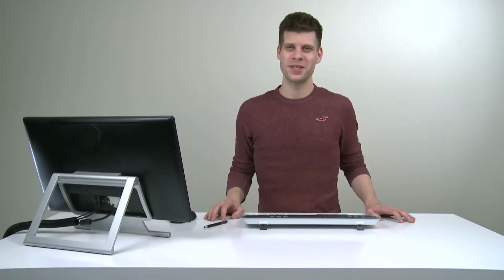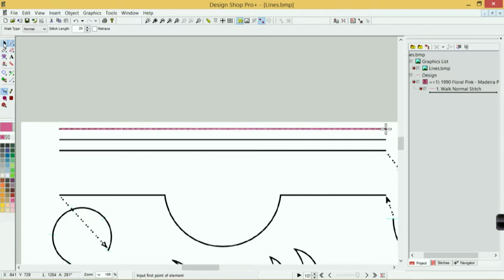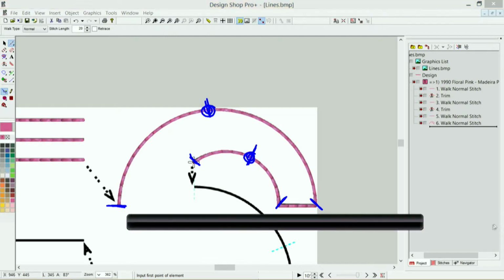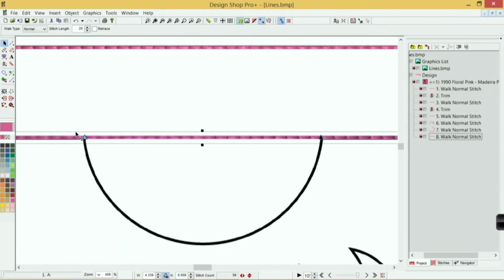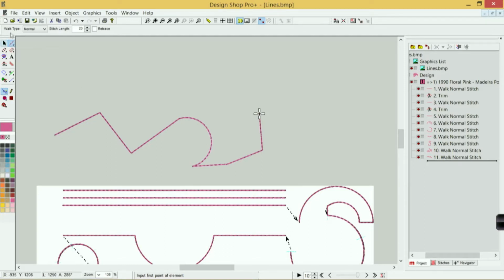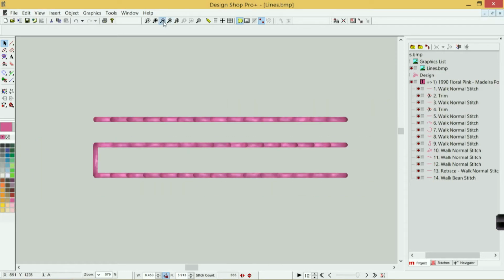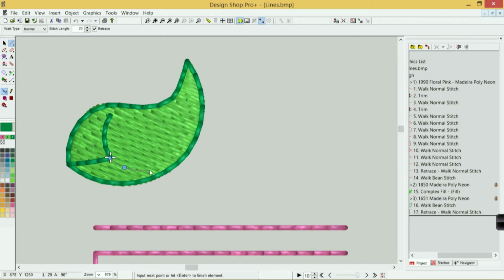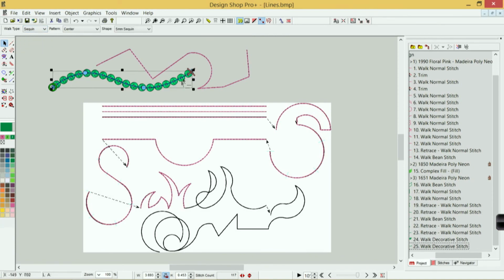DesignShop V9 ~ Walk Input Method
This DesignShop V9 video will demonstrate and explain the use of the walk input method. Topics to be covered in this webinar include:

  •  Using the walk input method
       •  Walk Normal
       •  Walk Bean
       •  Walk Normal (Retrace)
  •  Properties of walk types
       •  Stitch Length
       •  Retrace
       •  Curve Compensation
       •  Bean Thickness
  •  Creating Walk Elements
  •  Creating straight lines, curved lines, and more complex shapes